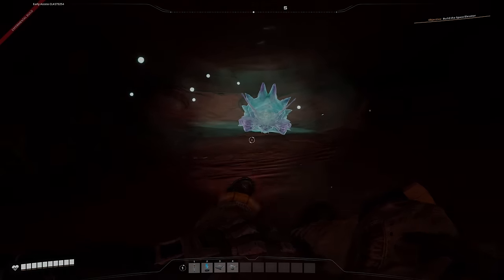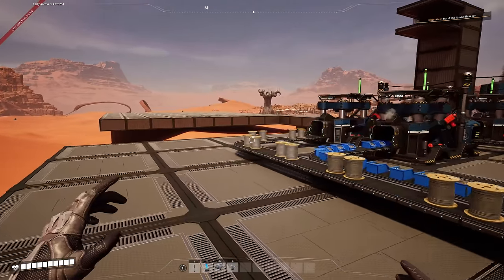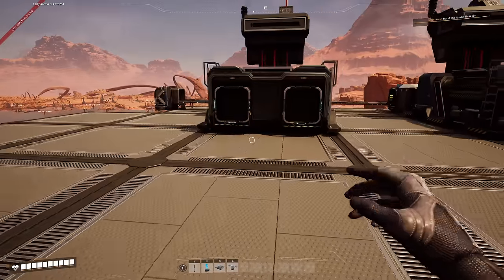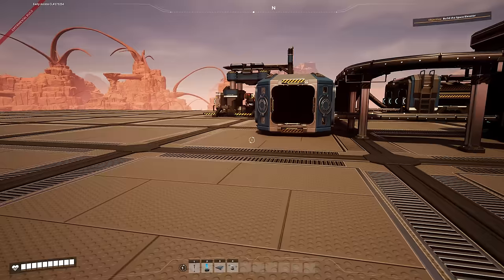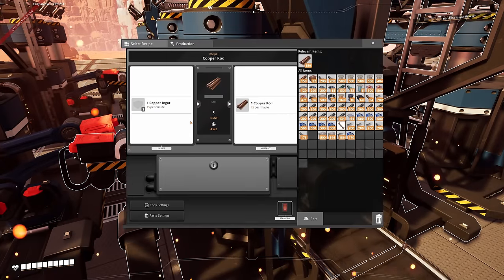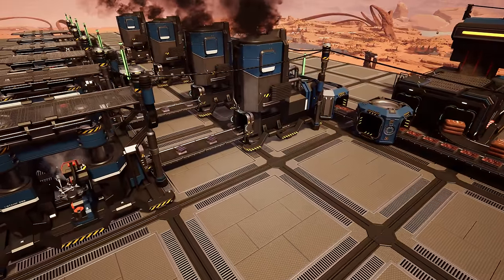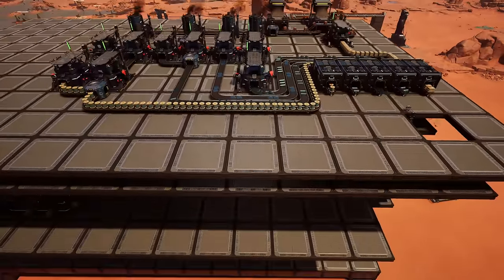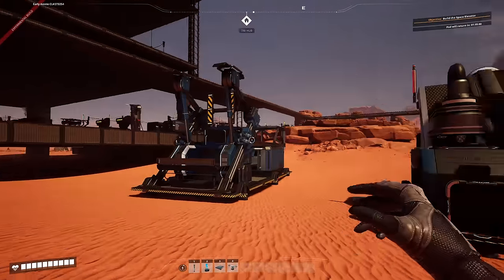Completing Basic Production... In Satisfactory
Welcome to the next instalment of the Satisfactory Plus series, where we look at Copper and Tin.. [EP2]